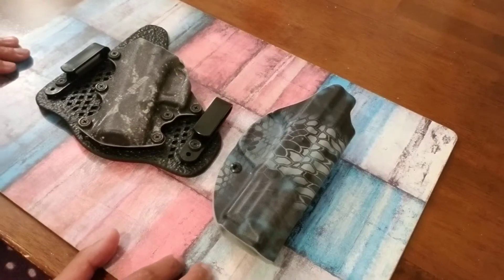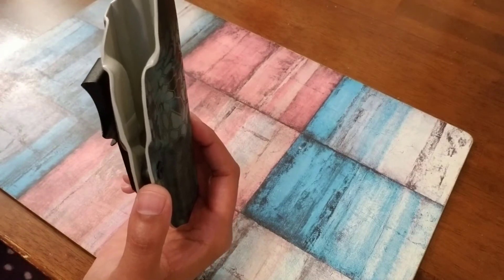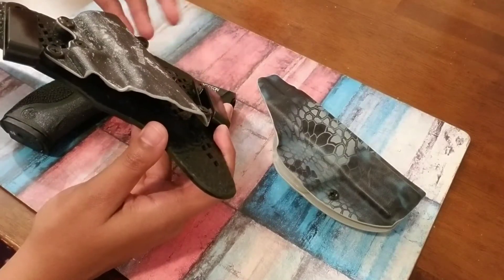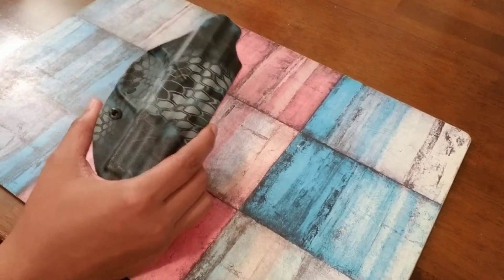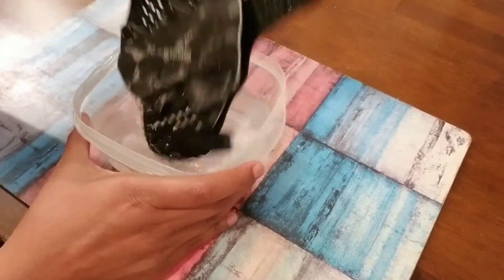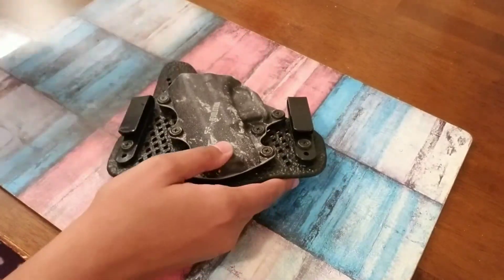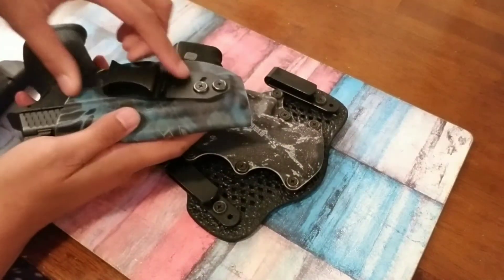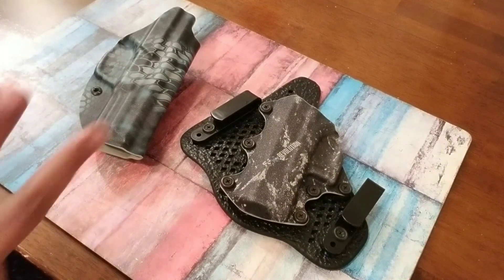Vedder or Stealthgear?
I compare both holsters. They're both great and I wouldn't hestitate purchasing more in the future. Also, when I reference my M&P 2.0, I'm referring to the compact version. Lastly, shout out to The Firearm Guy. I borrowed his thumbs up slogan. Sorry. Love his channel so it's done out of respect!